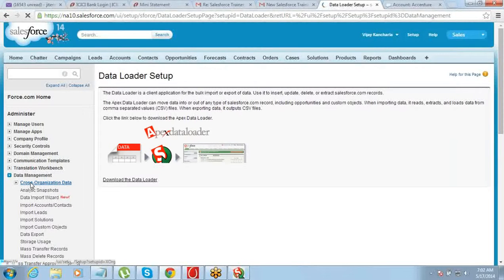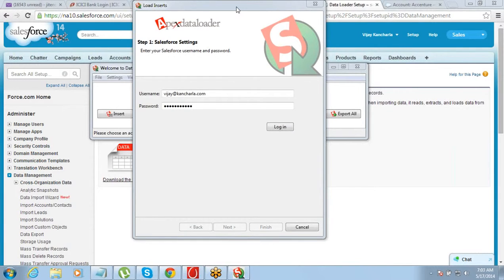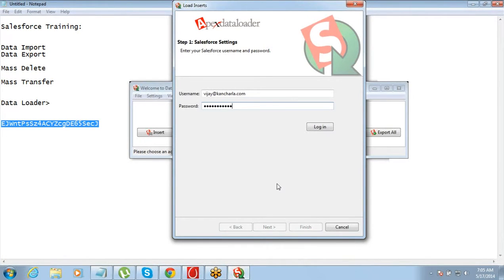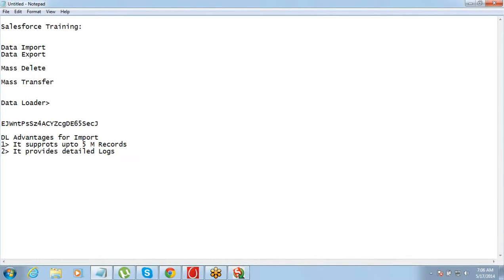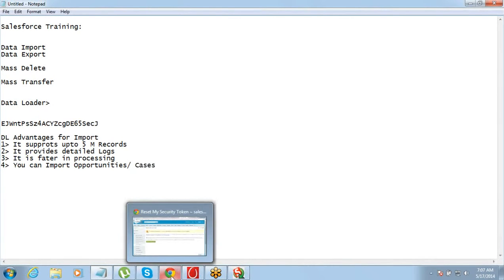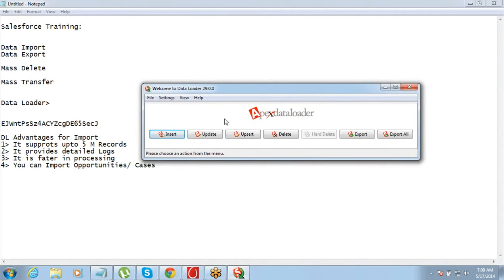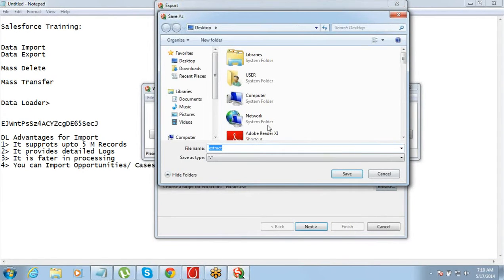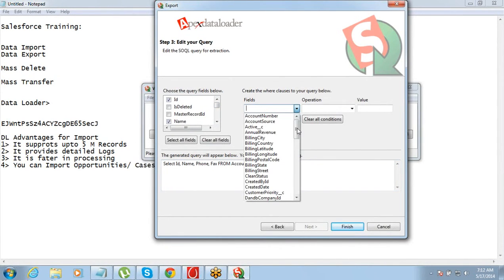Salesforce Training By Wikitrainings - 17 May 2014 - Part 3